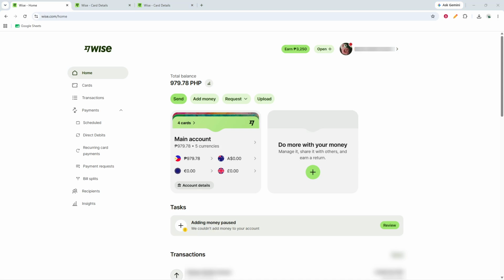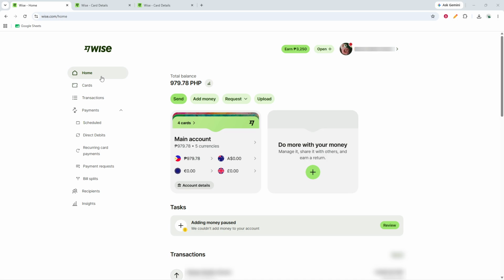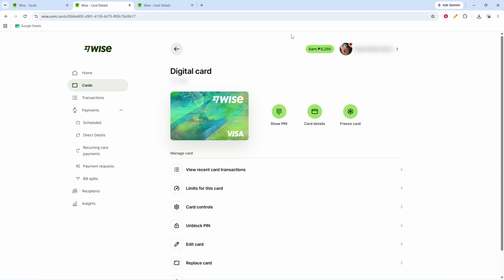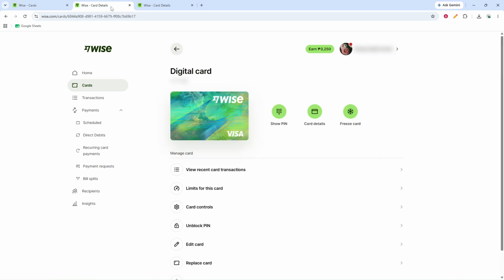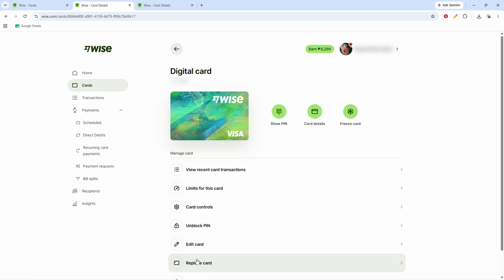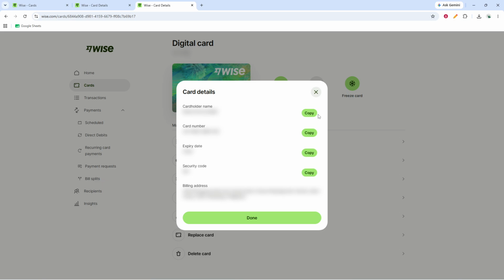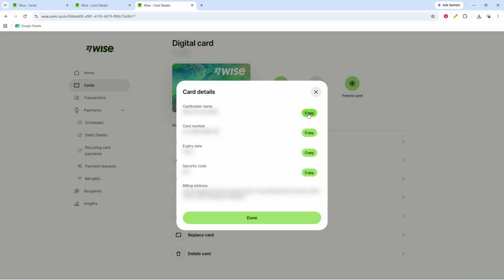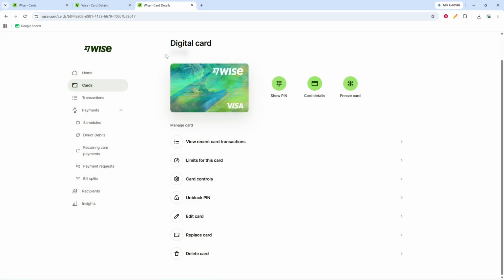How to View Your Wise Card Details Securely [2026 Full Guide]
In today’s video, I'll show you how to view your Wise card details securely step by step. Whether you need your card number for online purchases or want to verify your card information, this guide will help you access it safely.

You'll learn how to open the Cards section, securely view your card details, complete any required verification, and protect your information while using Wise.